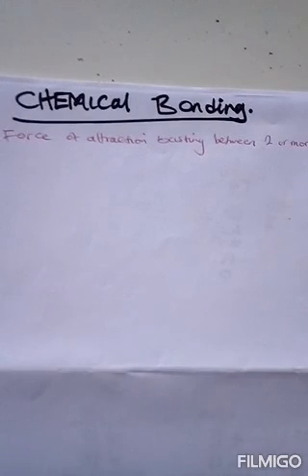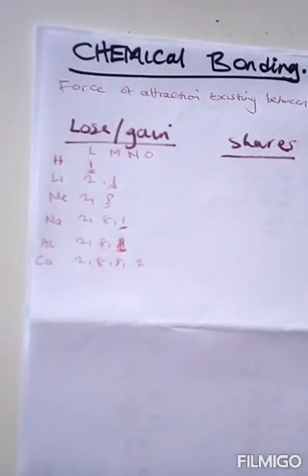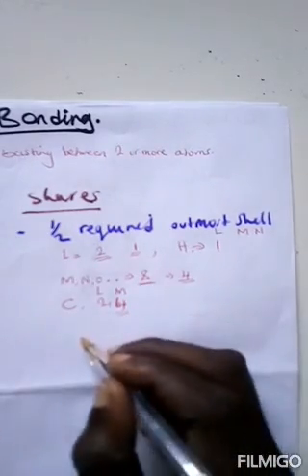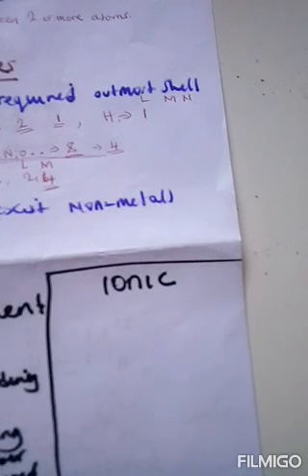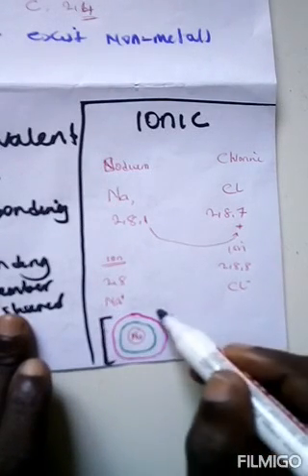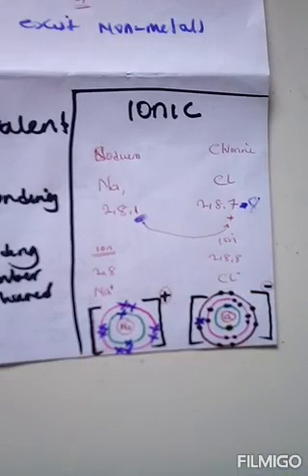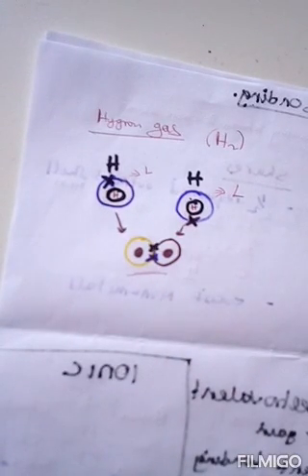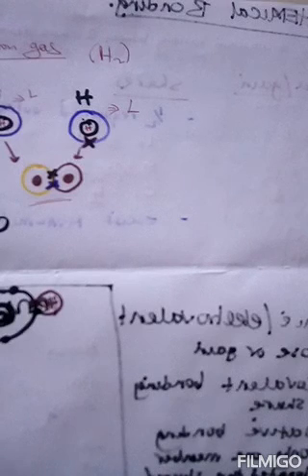Chemical Bonding, high school chemistry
Easy to understand tutorial video on high school chemistry on chemical Bonding. suitable for High School pupils and GCE